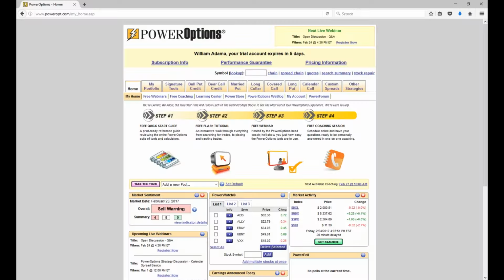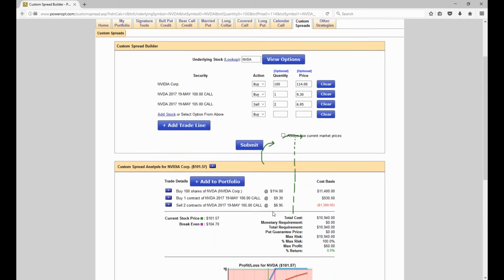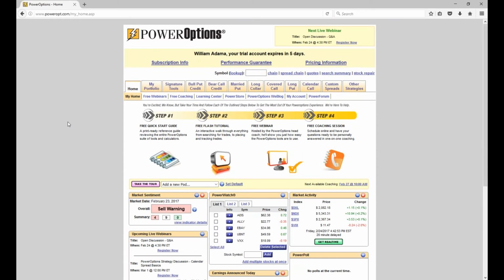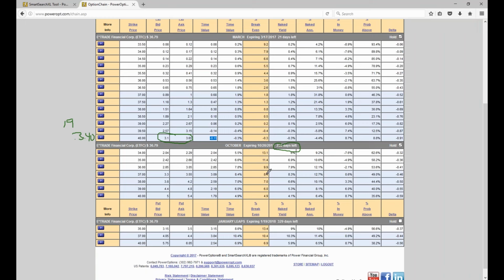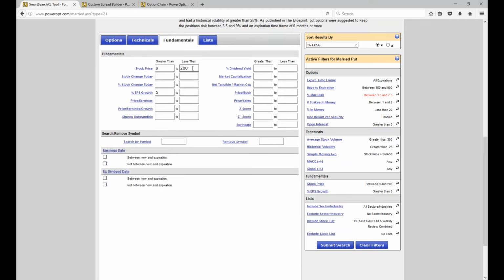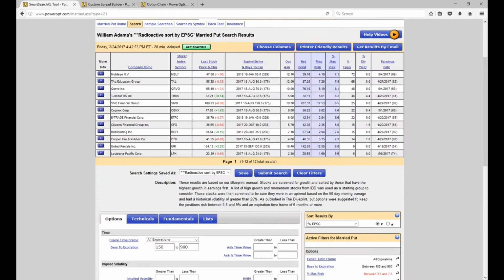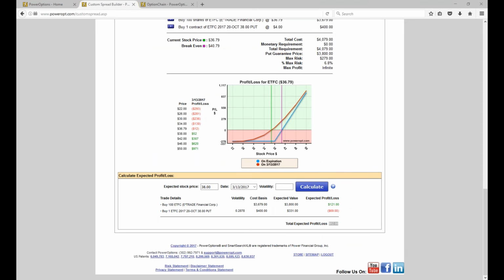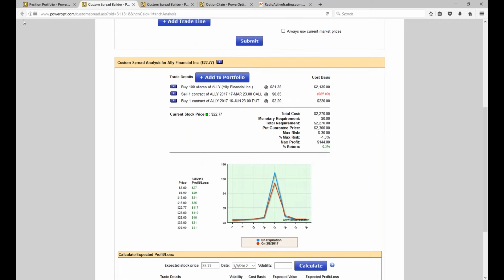Repairing a Losing Stock and Stock Protection (RadioActive Trades)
From our Open Discussion on February 24th we discuss:

Stock Repair - Using the Stock Repair tool (one of our Signature Tools) to fix a stock that has fallen in price, also a look at managing an In-the-Money Naked Put.

Stock Protection (RadioActive Trades) -
How far out to buy the protective put?
Why buy that far out in time?
How do you make money since the put is expensive?
Long Call vs. Married Put
Expectations when opening a Married Put
Concerns with selling a call too soon against the position